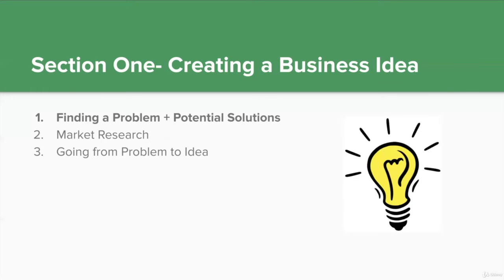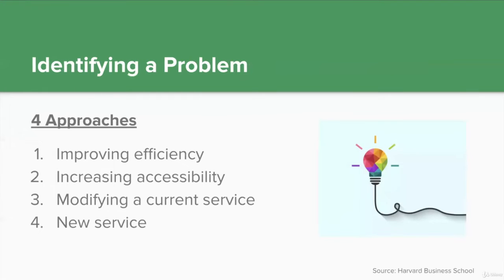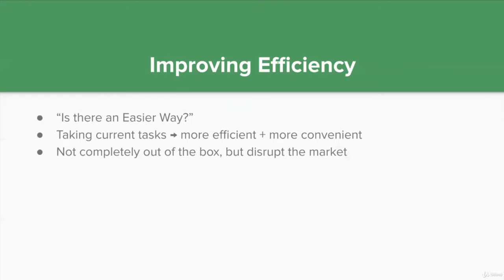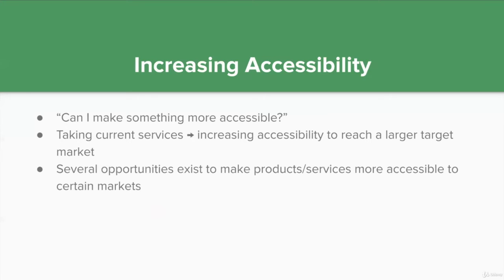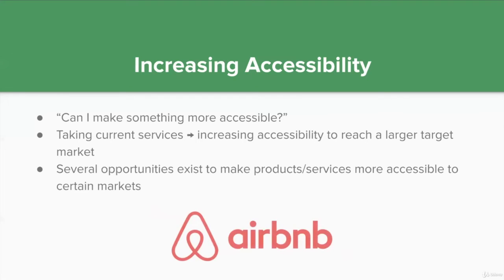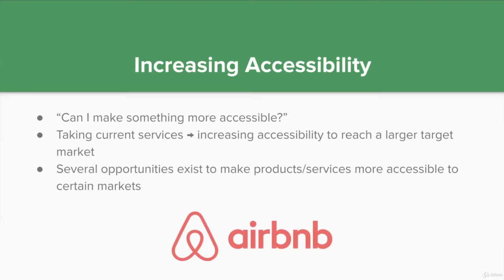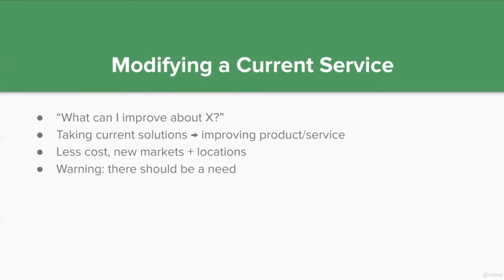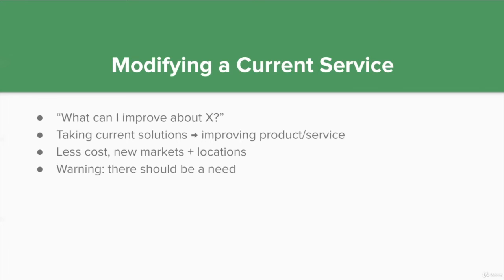Ep 2 - Everything About Entrepreneurship - Finding a Problem